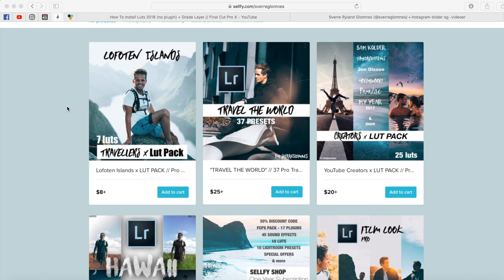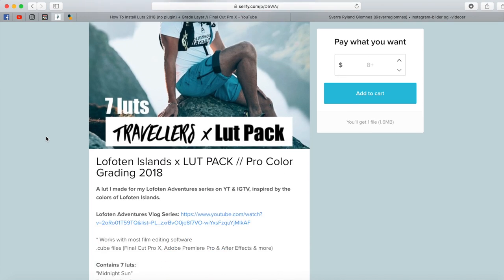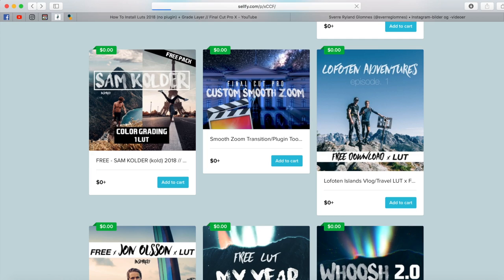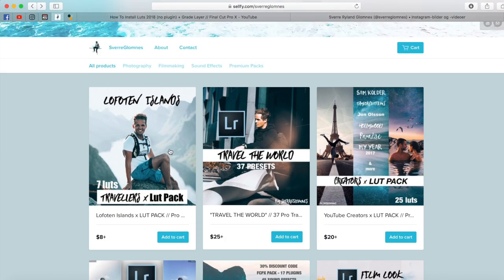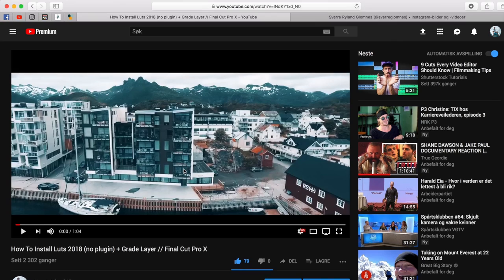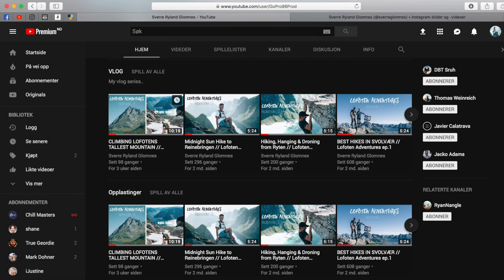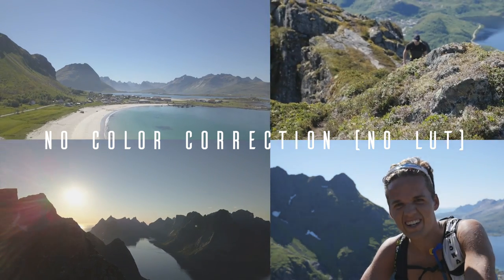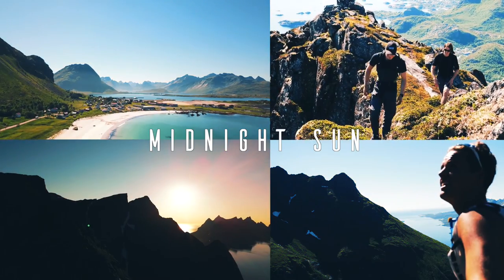Color Grade a Travel Video // Lofoten Islands + Free Lut Download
-  My Gear:
Main camera
Zoom lens
Portrait lens
Other camera
Vlogging lens
Action camera